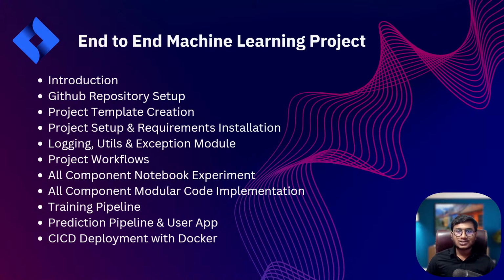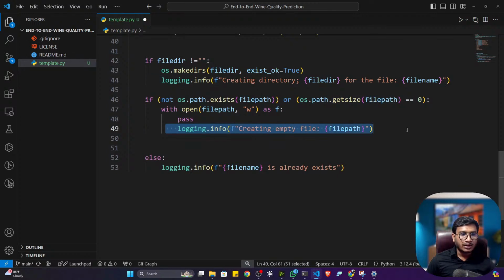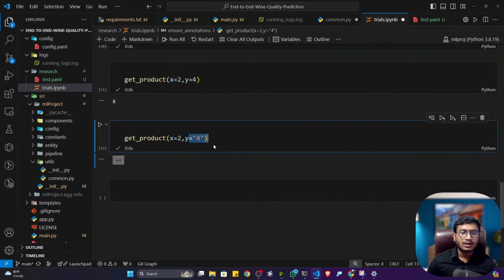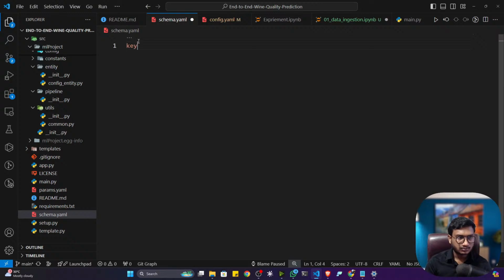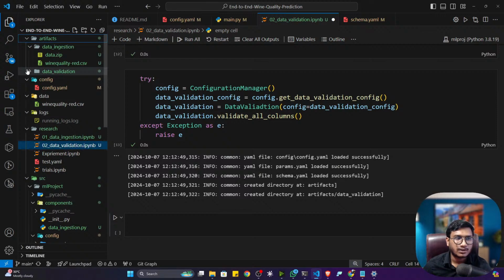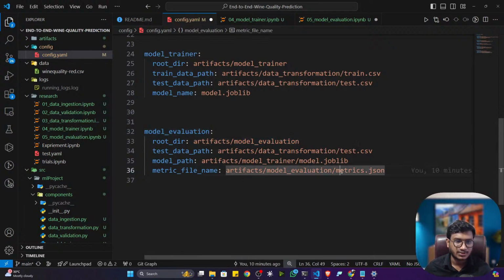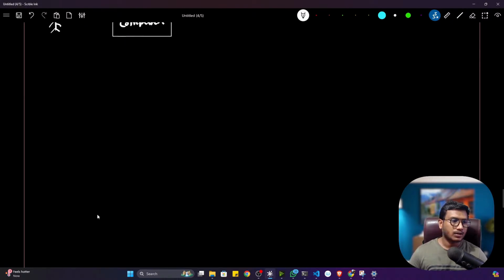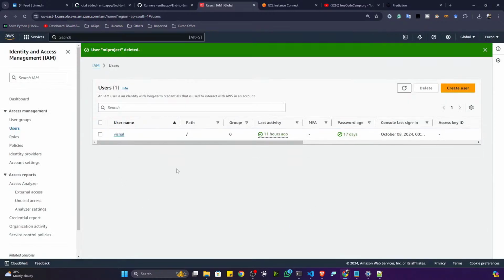End To End Machine Learning | Euron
Learn how to master end-to-end data science projects in 2025 🚀 with this comprehensive tutorial! Perfect for beginners and experts alike, this video series guides you step-by-step to build industry-ready machine learning, deep learning, NLP, and computer vision projects. Dive into modular coding, MLOps tools, and cloud deployment strategies like AWS and CI/CD.

🔑 What you'll gain:
- Master Python fundamentals with object-oriented programming.
- Learn to create modular pipelines for end-to-end machine learning workflows.
- Understand advanced tools like Flask, Docker, and cloud platforms.
- Explore structured logging, exception handling, and configuration management.
- Build and deploy professional-grade data science projects.

Whether you're kickstarting your programming journey or enhancing your skills for 2025's demands, this course is your gateway to mastering data science. With hands-on projects and real-world problem-solving, you'll have portfolio-ready projects to showcase!

🚀 Ready to start? Hit play and code along!

CHAPTERS:
00:00 - Introduction
01:28 - Jupyter Notebook to End-to-End Pipeline
02:45 - Project Overview
07:38 - Implementation Prerequisites
08:51 - Problem Statement Overview
10:28 - Creating GitHub Repository
10:38 - Data Overview
13:03 - Project Template Creation
17:45 - Automatic Project Folder Structure
20:00 - Python Project Folder Structure
22:15 - Importance of Robust Applications
24:05 - Python Project Folder Structure
26:15 - Committing Changes in GitHub
27:24 - Project Setup
31:30 - Custom Logger Implementation
35:50 - Writing Custom Exceptions
38:53 - Benefits of ConfigBox
42:51 - Understanding @ureannotation
45:05 - Project Workflow Overview
47:16 - Implementing Project in Jupyter Notebook
51:30 - Data Loading in Jupyter Notebook
56:37 - Data Ingestion Experiment
57:47 - Data Ingestion Process
01:03:23 - Updating Config and Param Files
01:06:04 - Creating ConfigurationManager
01:08:35 - Developing DataIngestion Component
01:11:05 - Modularizing Notebook Code
01:17:03 - Data Validation Process
01:19:04 - Data Validation Schema Creation
01:22:08 - Data Validation Entity Creation
01:24:48 - Modularizing Data Validation Code
01:27:30 - Data Validation Pipeline Creation
01:27:48 - Calling Validation Pipeline in Endpoints
01:28:46 - Data Transformation Techniques
01:35:17 - Model Training Process
01:43:14 - Model Evaluation Techniques
01:49:33 - Prediction Pipeline Overview
01:51:04 - User Interface Design
01:51:35 - Creating Flask Web Application
01:55:50 - Running Flask Web App
01:58:37 - Creating Dockerfile
01:59:53 - AWS Deployment Process
02:00:55 - Creating CI/CD Workflow
02:02:25 - Understanding CI/CD Deployment
02:08:10 - High-Level CI/CD Overview
02:09:14 - Creating IAM User for Deployment
02:10:58 - ECR Repository Creation
02:11:40 - EC2 Instance Setup
02:15:10 - Configuring EC2 as Self-Hosted Runner
02:17:28 - Adding Repository Secrets for CI/CD
02:19:43 - Starting Deployment Process
02:20:41 - Running the Application
02:22:04 - Application Testing
02:22:44 - Destroying Resources Post-Deployment
02:24:18 - Next ML Project - Advanced Topics